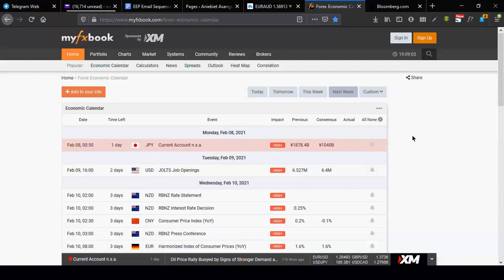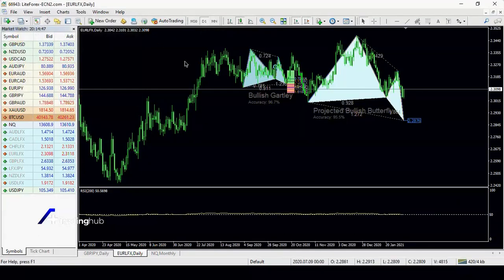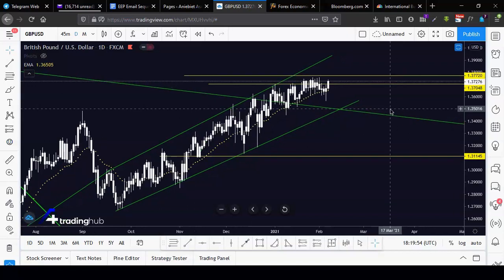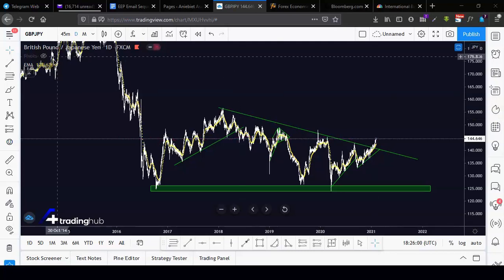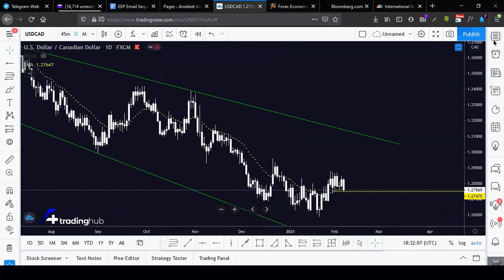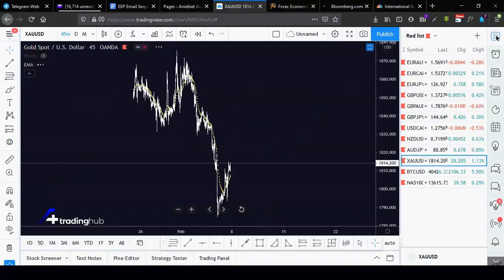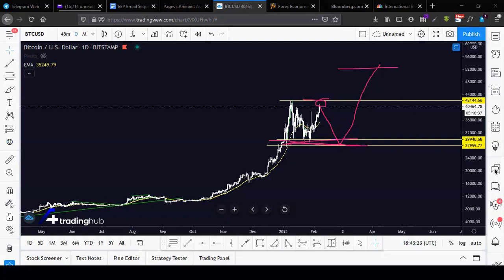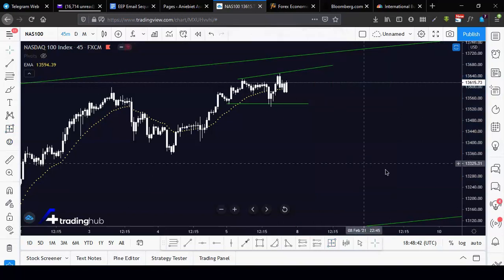Best Stocks, Crypto and Forex Currencies To Trade: Weekly Market Forecast 8th to 12th February, 2021